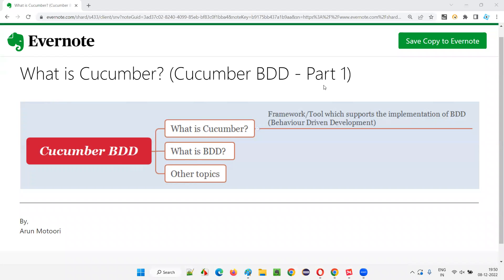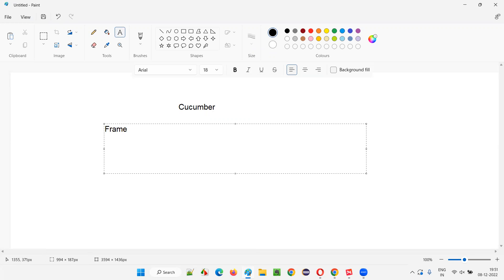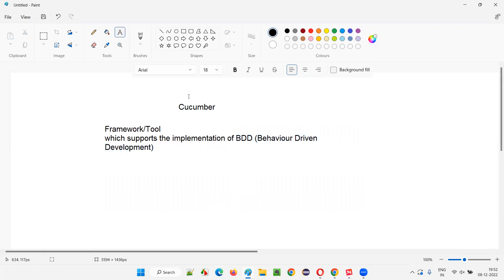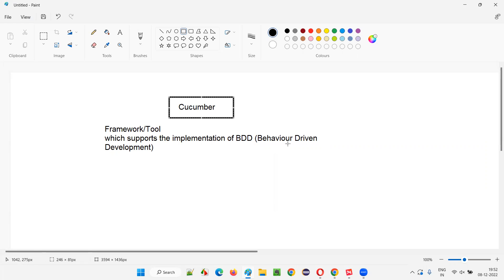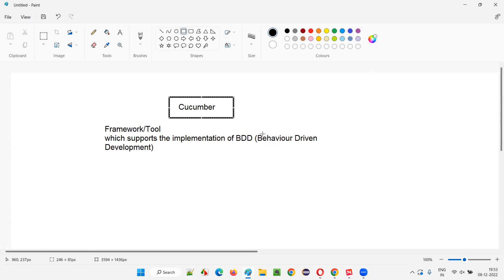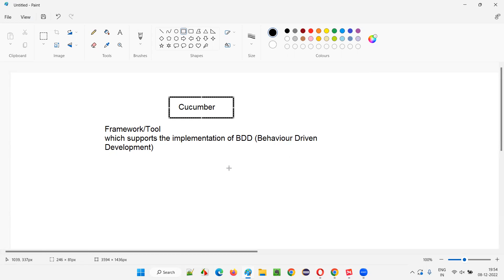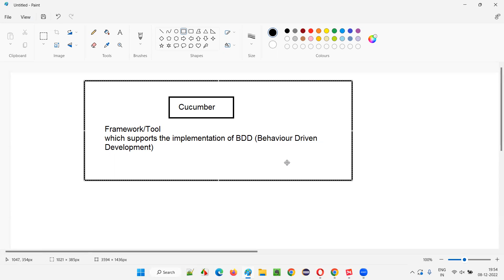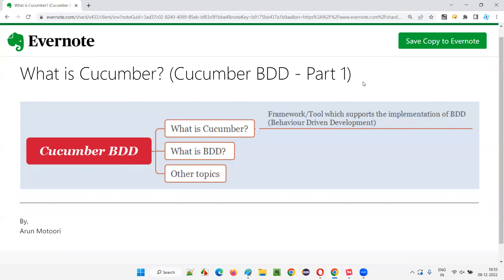What is Cucumber? (Cucumber BDD - Part 1)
In this session, I have explained in detailed what exactly is Cucumber.